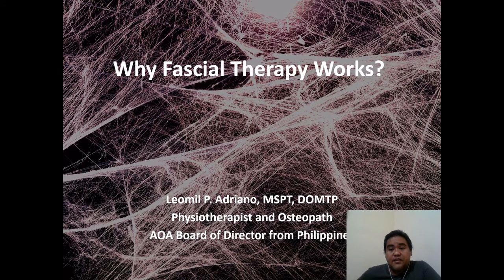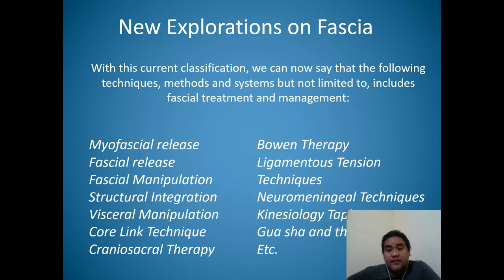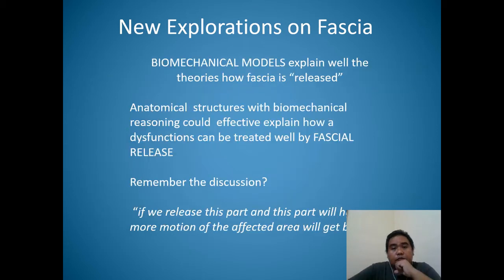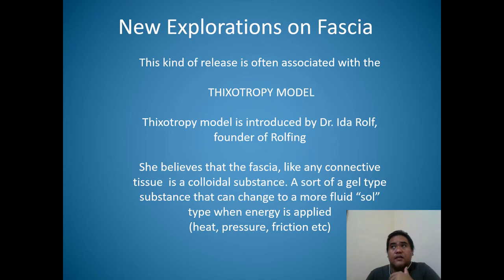why FT works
This lecture explain why fascial therapy based on the biomechanical model. works.